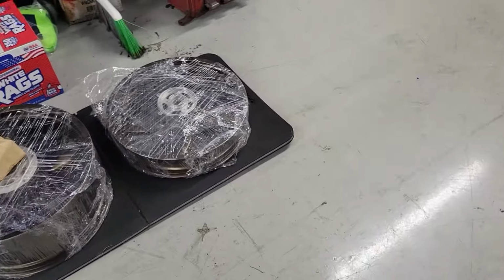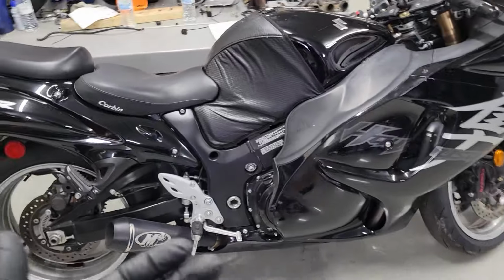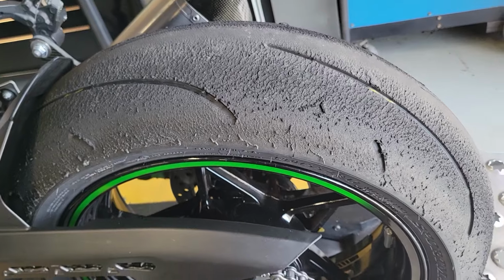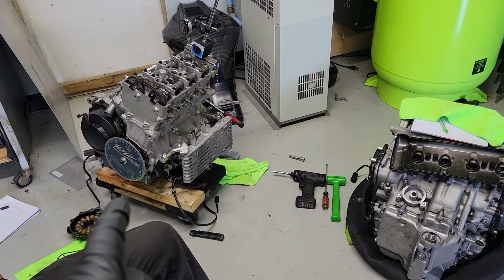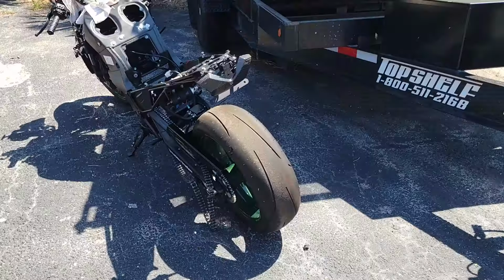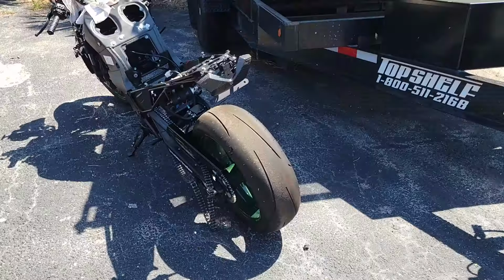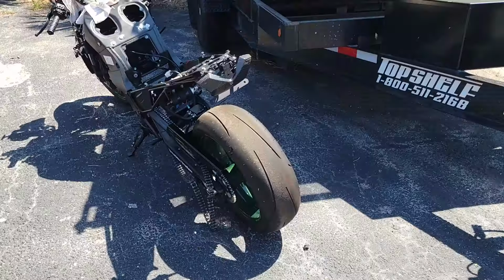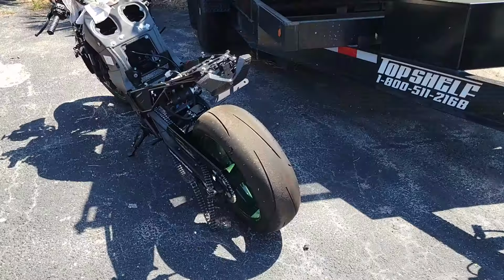Stage 3 Kawasaki H2 Sounds NASTY!!! - Shop Vlog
The shop has been cooking!!  Lot's of big updates on bikes we've had in and some returning bikes we can't wait to do more performance mods too.  Big thanks to Travis Yager from Yager Werx for fixing some wheels for us! Travis also brought in a stage 3 ninja H2 to throw on the dyno.  And this thing sounds insane!  Kawasaki H2 sound clips?  Here they are!!  Another bike we're getting ready to wrench on again is the land speed record bike that we'll be updating you all on soon.  This bike is going to FLY!!  One thing that's holding us up on this project is we are trying to tune it on MR12, but VP has a recall right now meaning until they get that handled, we're not going to be able to get the fuel to tune it properly. The zx10r engine is finally put into the shop bike.  We're pretty close to getting this bike back together so we can test it and run it!  We're all super excited to see what this bike runs on the track.  It's been a longer process that we expected, but it's a true test of what we can do here at Proven Cycles.  We also got in ANOTHER anniversary edition zx14r.  We have some big plans for this bike that we'll show you all soon.  This might be the biggest build on this version of the zx14r to date.  And one last thing we're working on is bringing powder coating in house.  This will allow us to be quicker with some of these builds since we'll be able to handle the powercoating right here at proven power cycles.  So if you're needed some motorcycle parts powder coated in the Tampa Bay Area, give us a call!